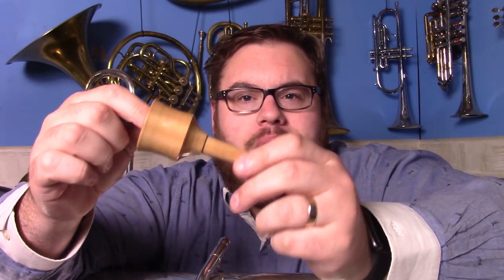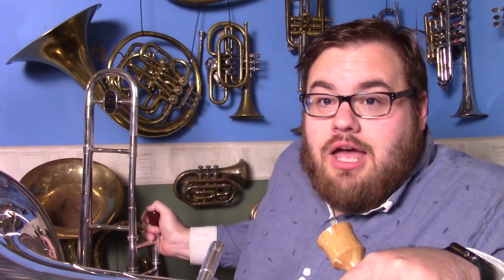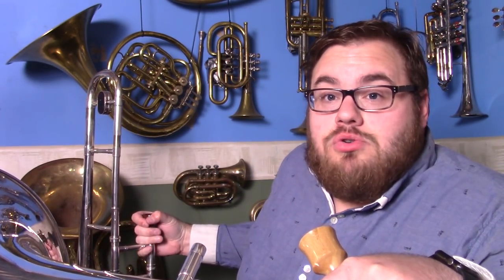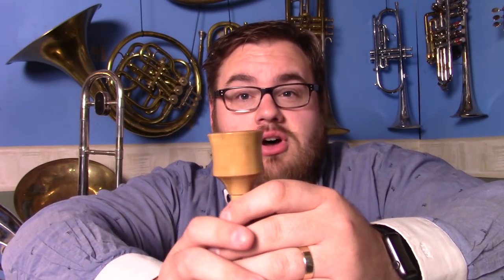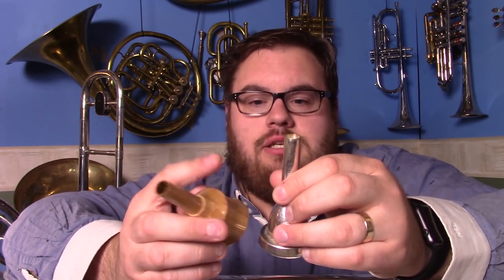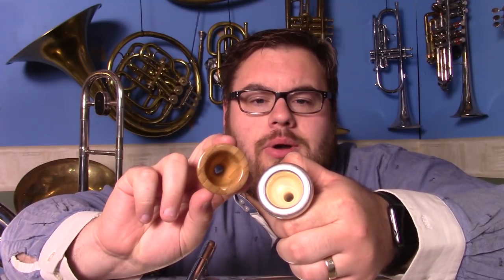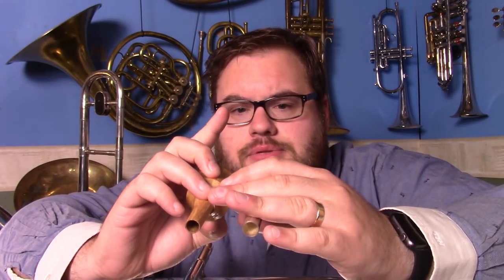Testing a Homemade Wooden Tuba Mouthpiece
Mike Speakman sent me one of his homemade wooden tuba mouthpieces.

POBox 5107
Wellington 6140
New Zealand